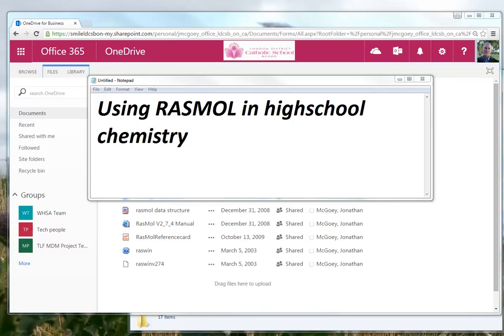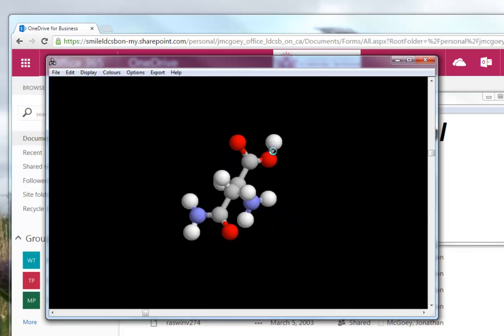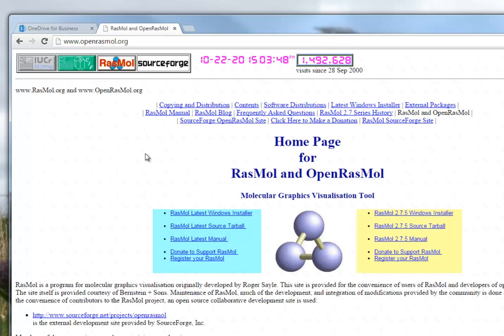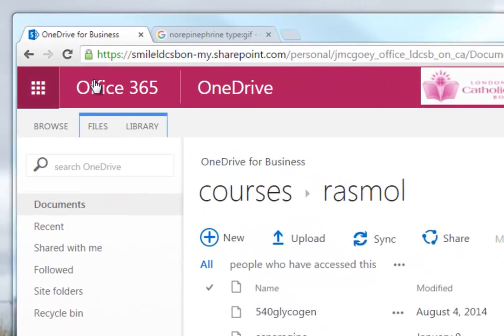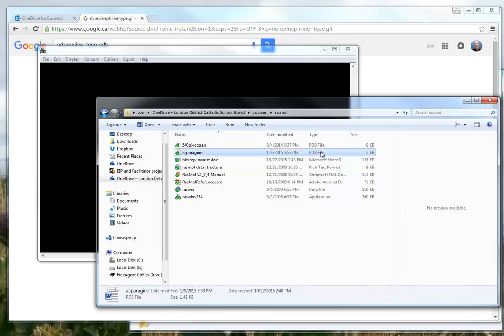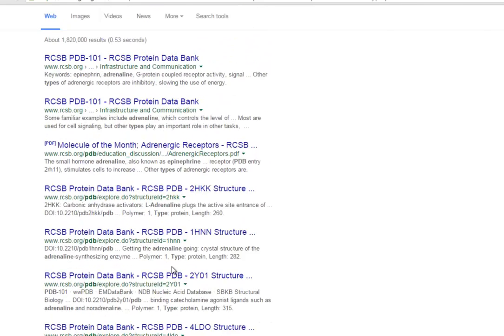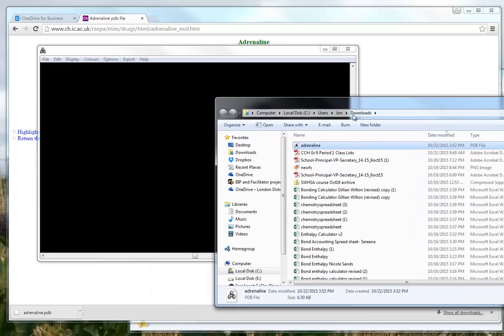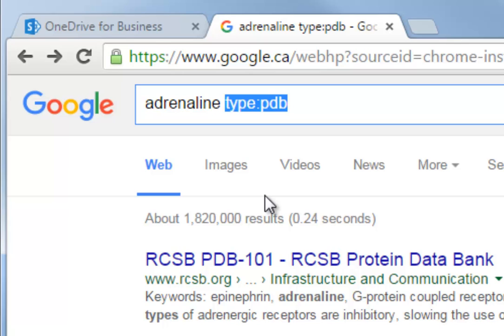Using Rasmol in High School Chemistry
SCH4U SCH3U